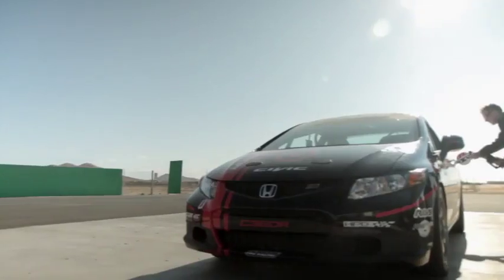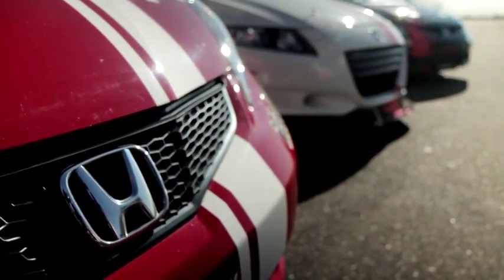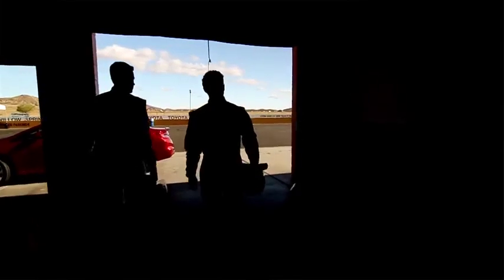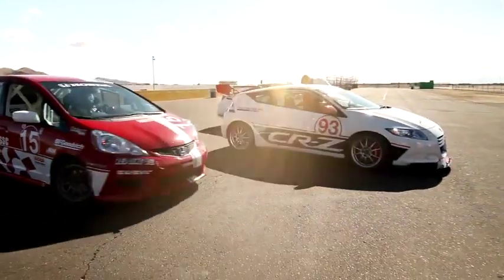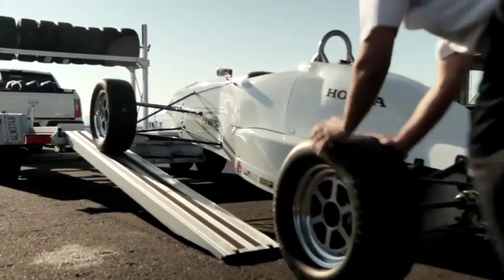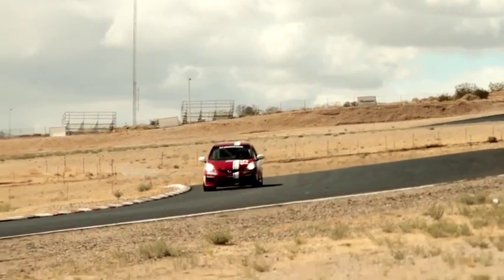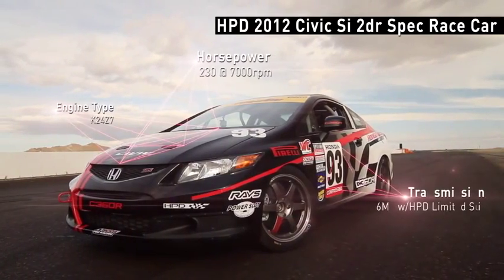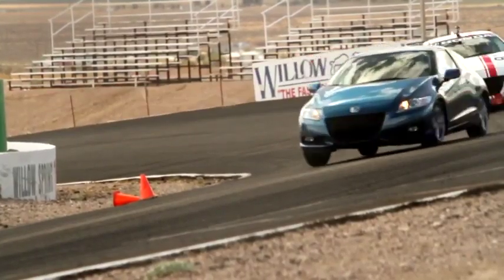2013 Honda CRZ Civic Si HPD Performance Development Commercial Carjam TV 2013